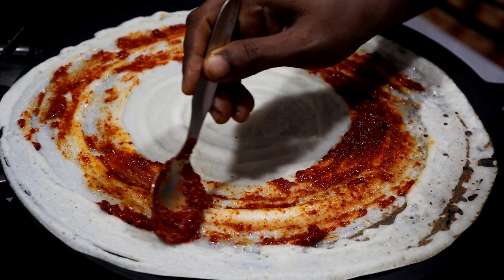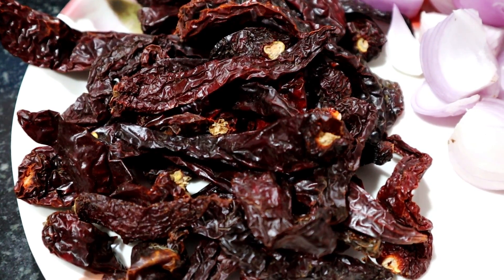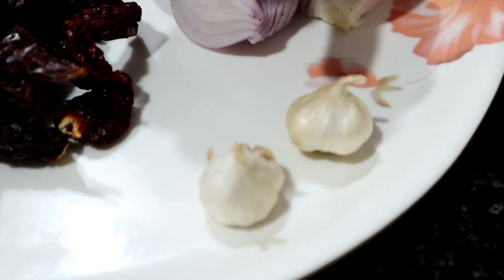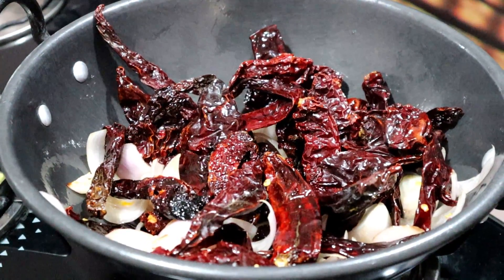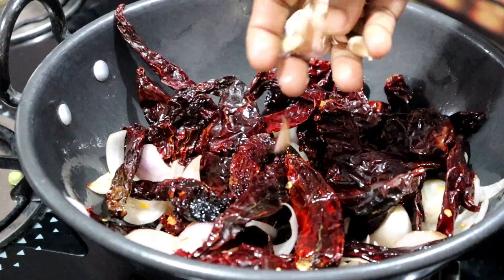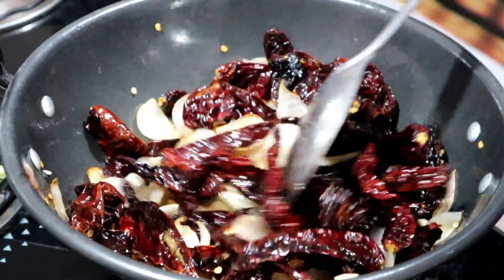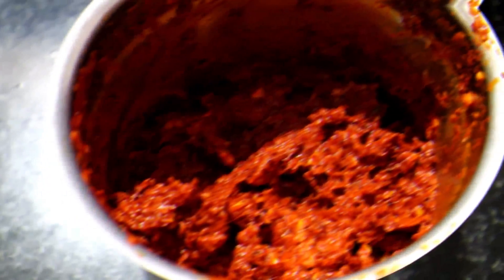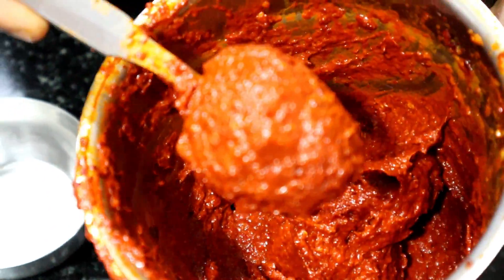Masala Dosa Red Chutney Recipe | Masala Dosa Kempu Chutney In Kannada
Hi Viewers,
Welcome to kitchen of manna. Today in our channel we going to masala dosa red chutney recipe.